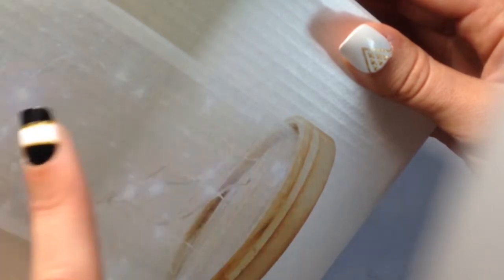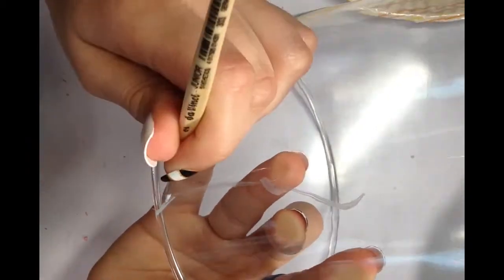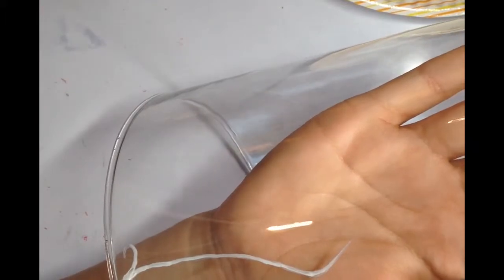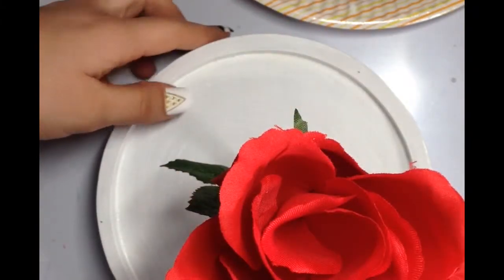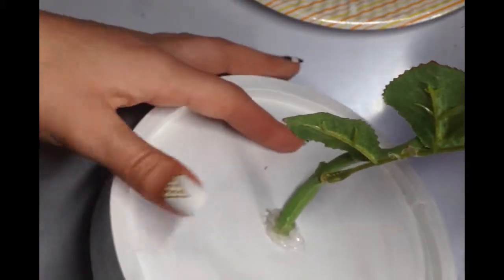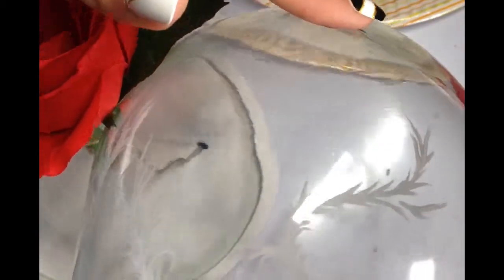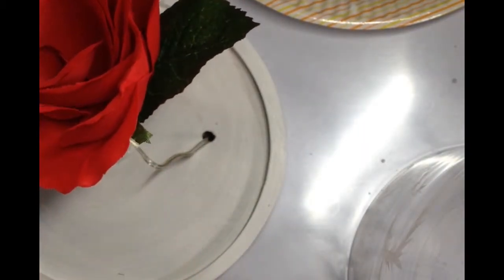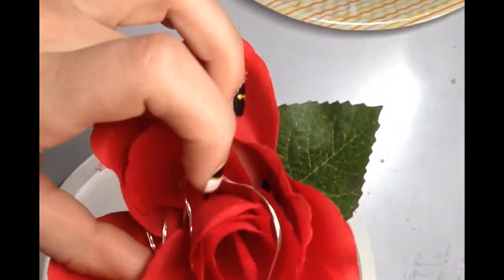Beauty and the Beast - THE ENCHANTED ROSE